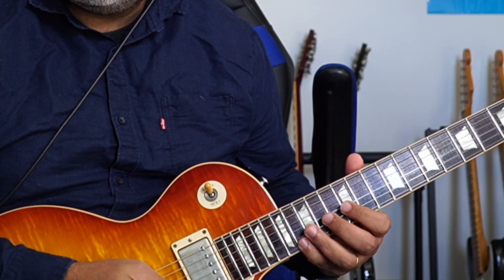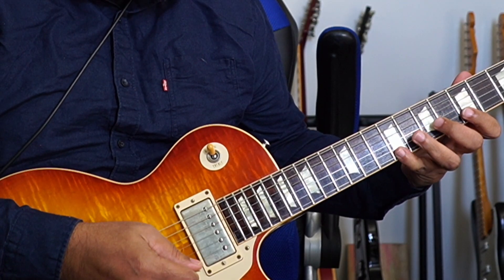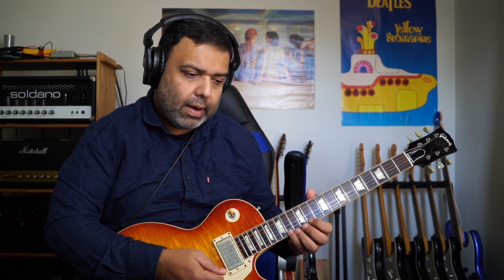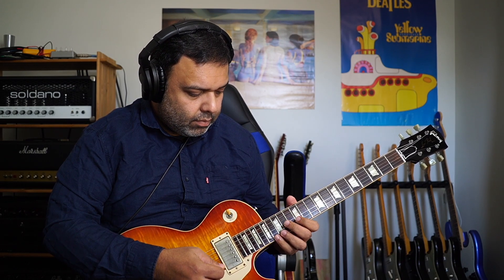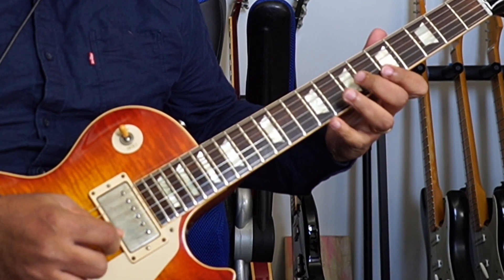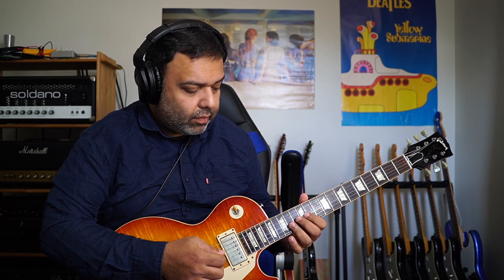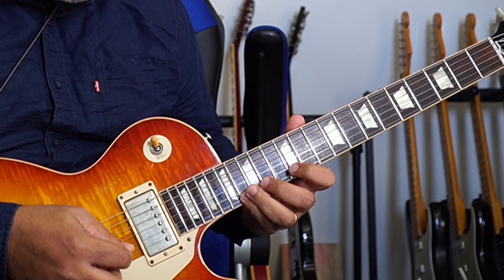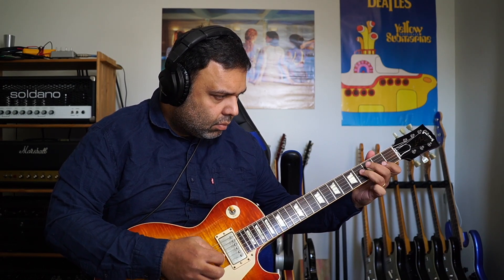Practice With Me: Episode 01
We all need some motivation to practice, so I thought we could do this together. Here is a lesson based on the E Major Scale that uses descending triad shapes horizontally across the neck. It's pretty useful to break out of playing in a single position.

0:00 A new series
0:19 Today’s exercise
2:24 Exercise 1 Slow
3:20 Exercise 1 Fast
3:48 Exercise 2
4:44 Distortion time